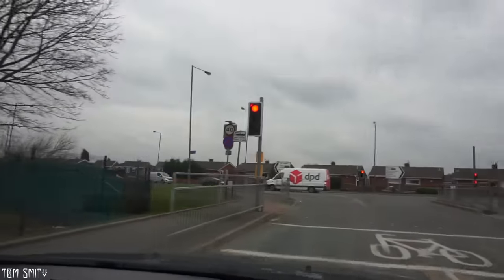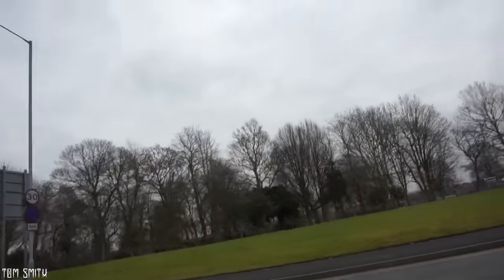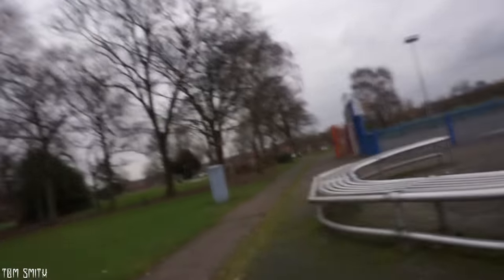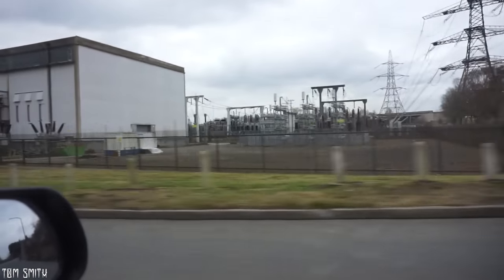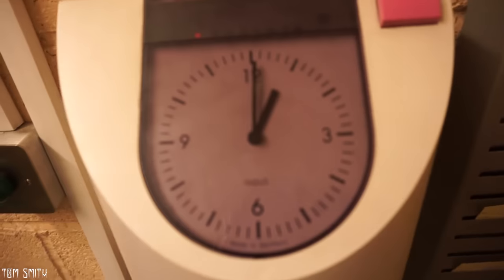TOM SMITH FPV : MASTER OF THE DRONE TRAINING SESSION VLOG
All in 30mins, Flew some batteries at different shpot and got a wurk out in.

*** The UK's #1 FPV Racing Drone Supplier! I also work there if you need any advice =)

Thanks to these people for supplying me with the best gear and keeping me in the air:

Go Fly, Have Fun!

Vlog
Tom Smith FPV
YeahLad
FPV Weirdo
Mini Quad
Drone
Freestyle